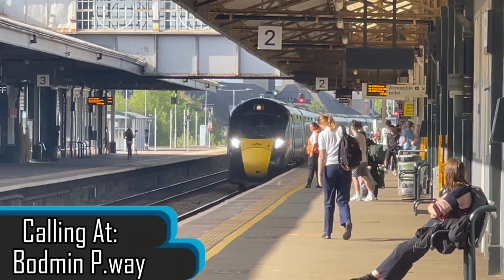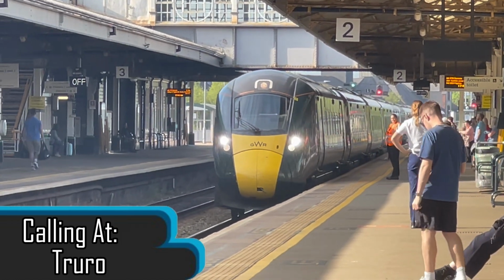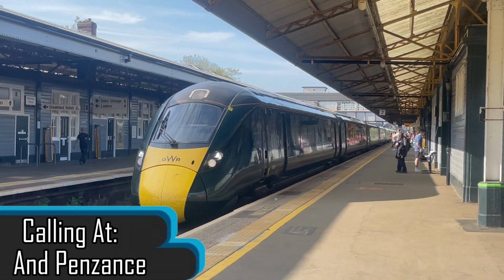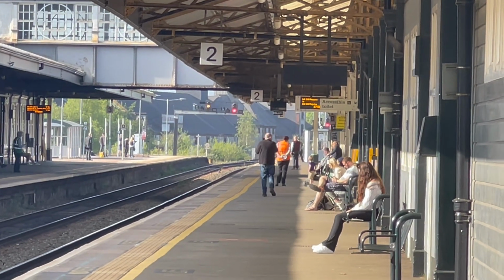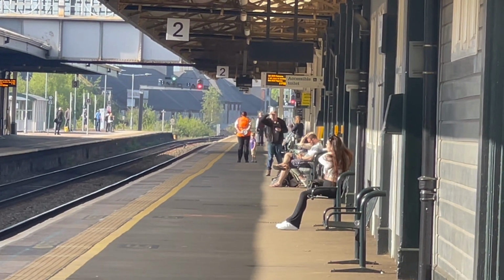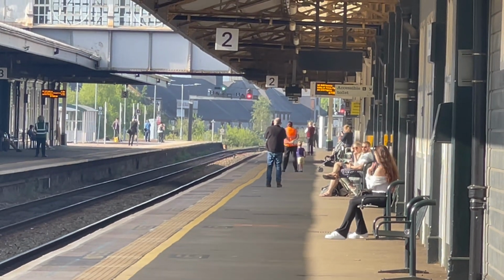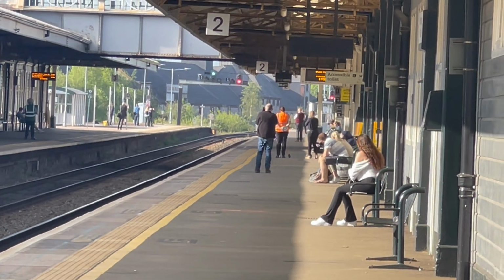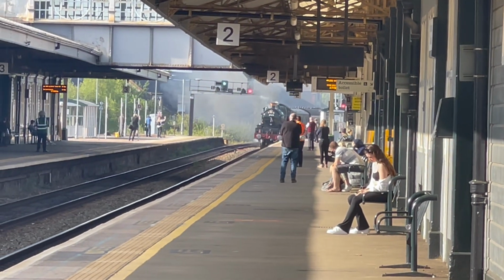Clun Castle At Newton Abbot | 10/05/24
Today we see a historic locomotive by the name of 7029 ''Clun Castle''